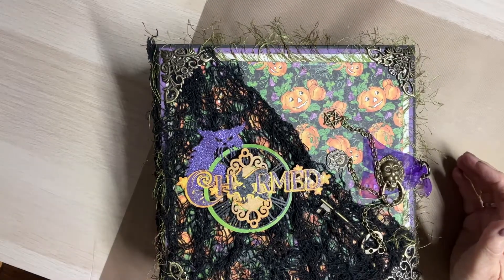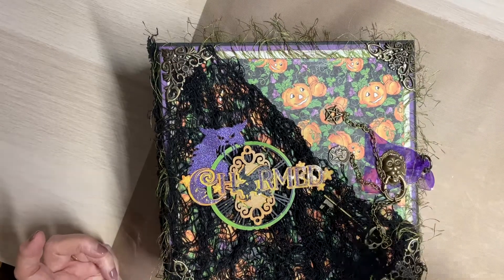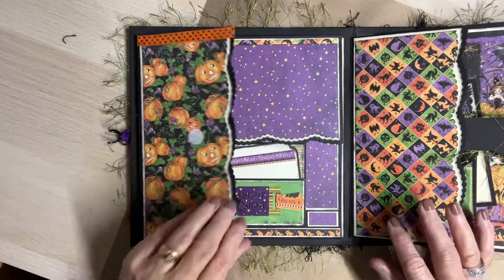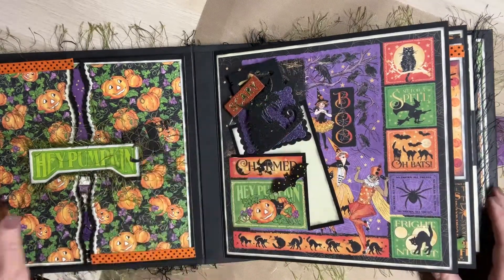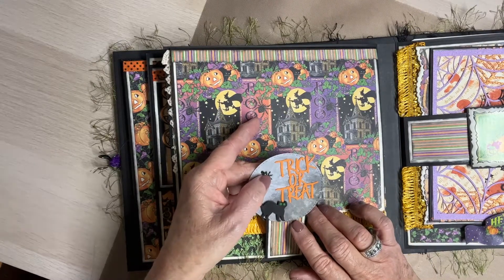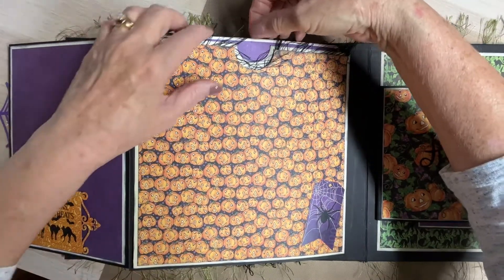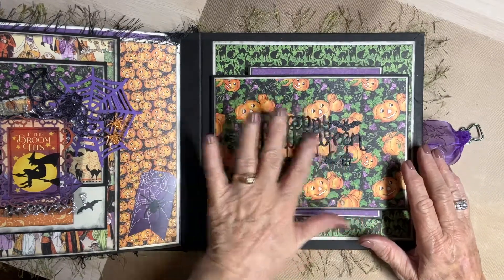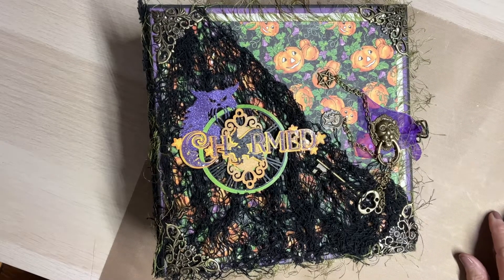Final Walk Thru @graphic45papers Charmed Album